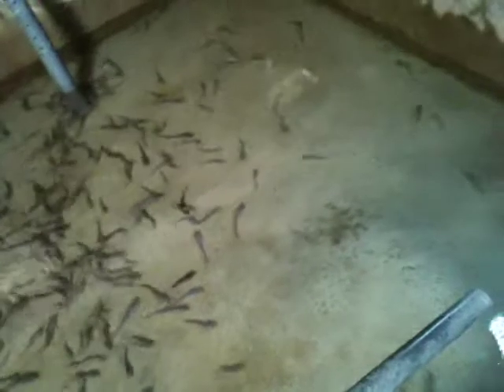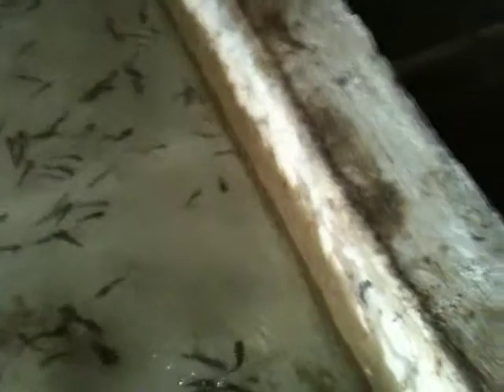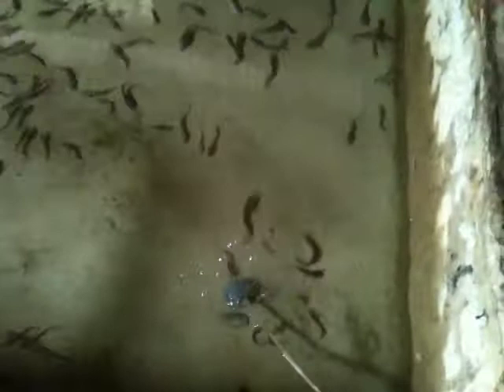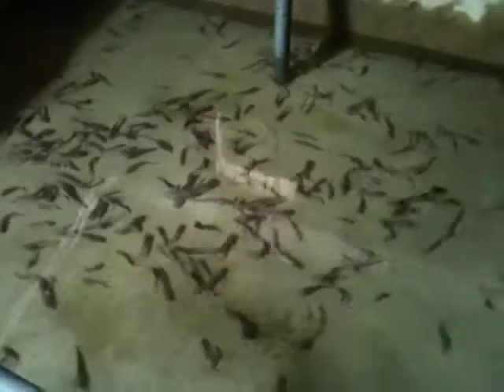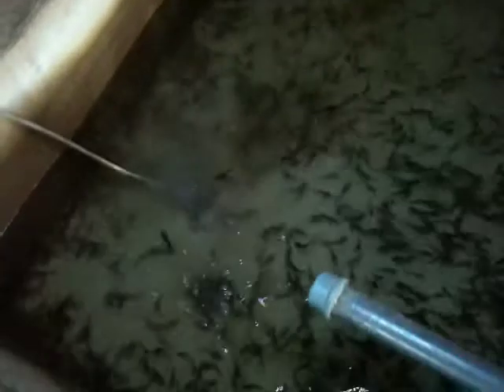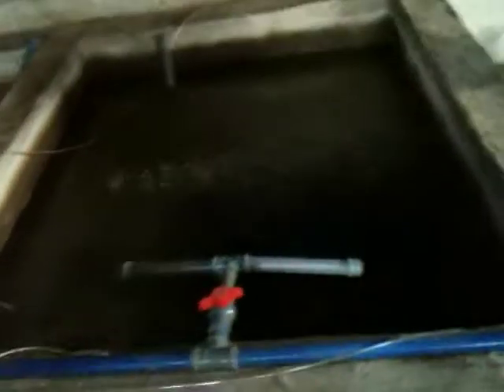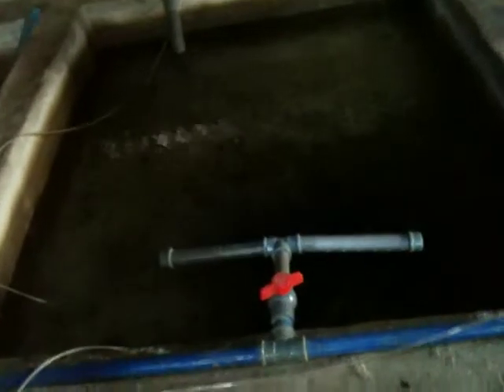fingerlings (fish)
catfish as fingerlings in our pond at chicago farms